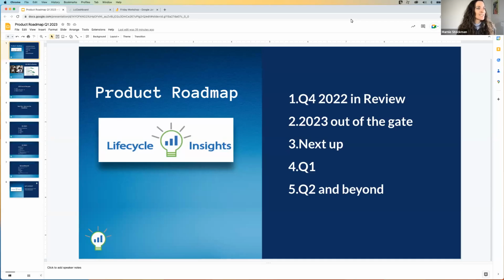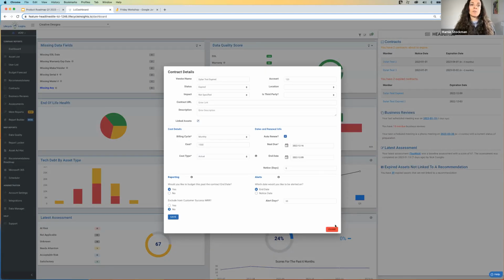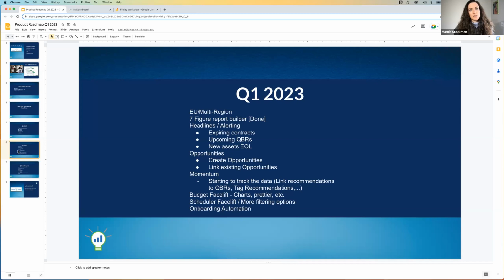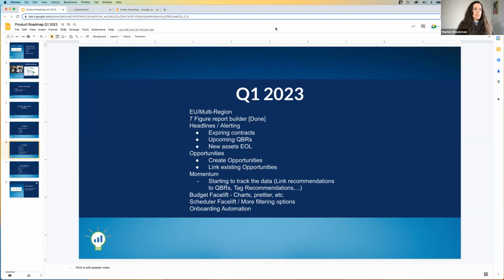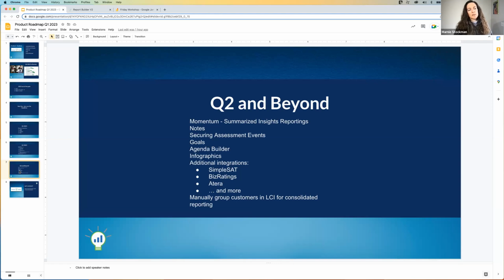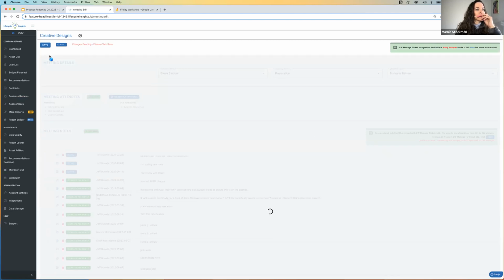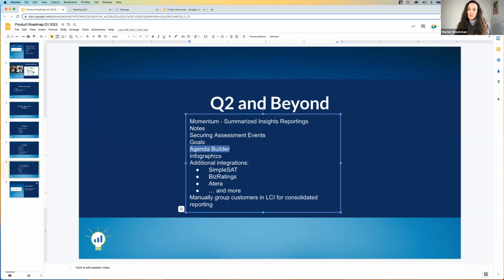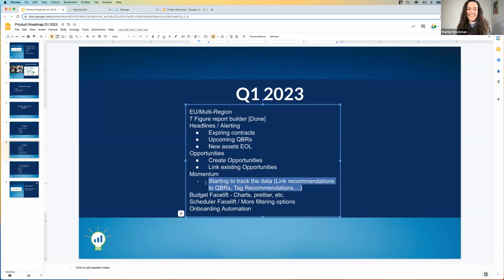Friday Weekly Workshop 1.20.23 Product Roadmap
Always a crowd pleaser - check out the plans of the Lifecycle Insights team for 2023!